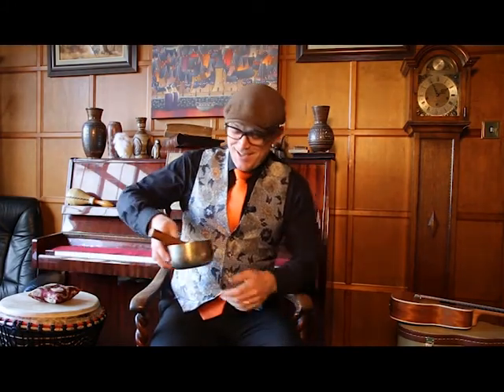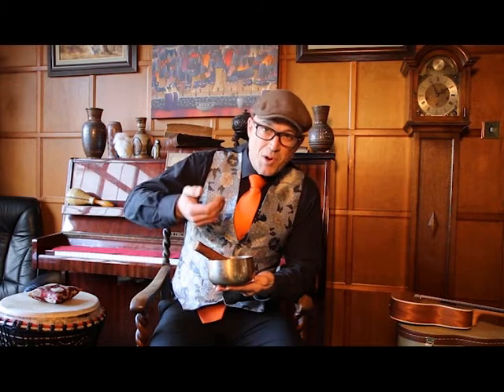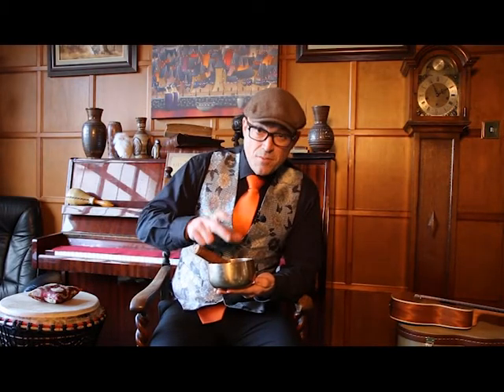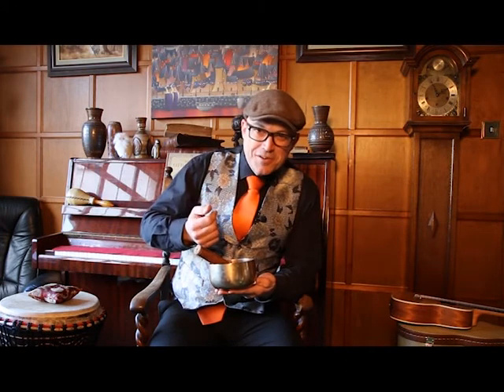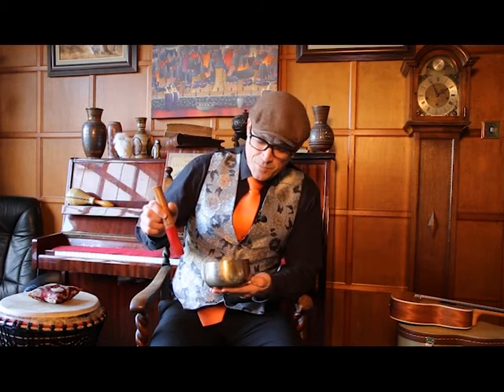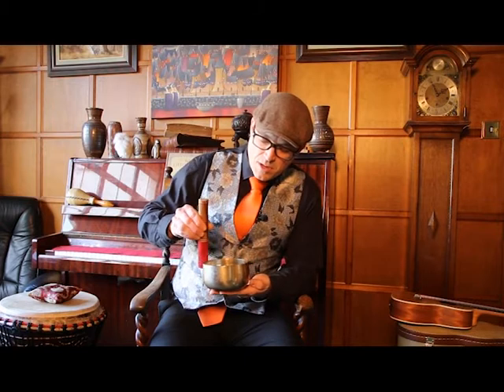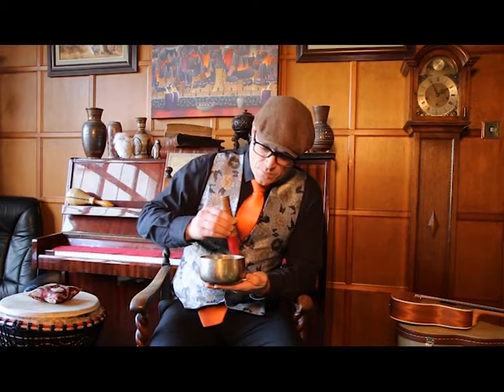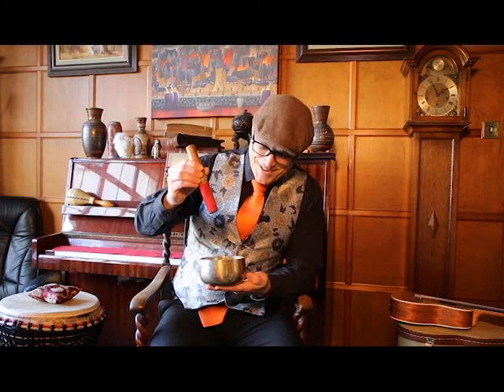A Cracking Good Pot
A singing bowl, Kintsugi and a story about a water pot.